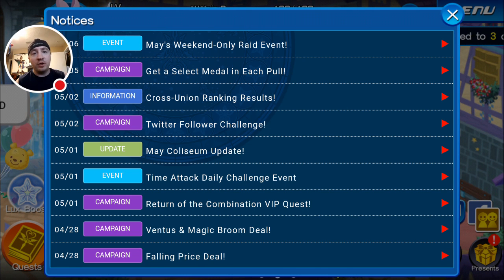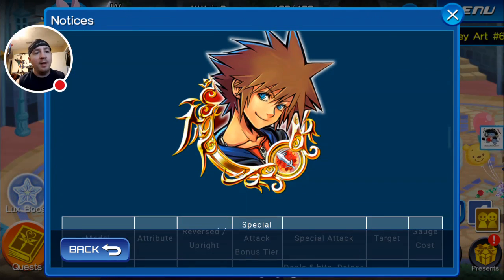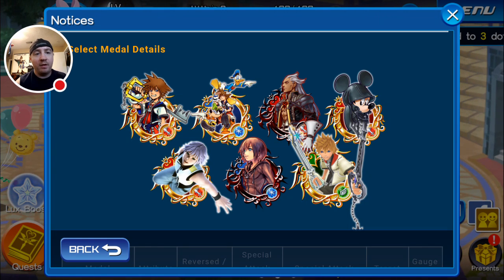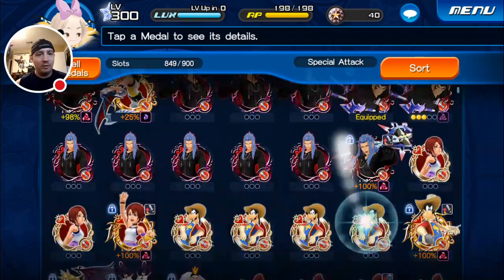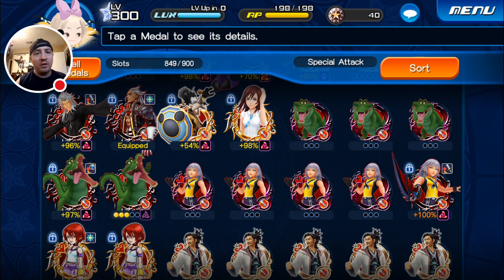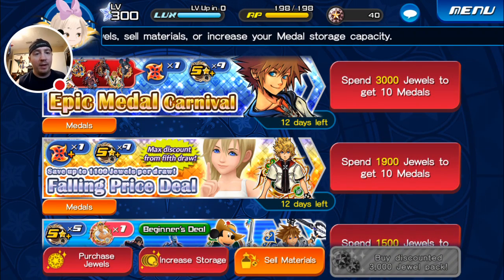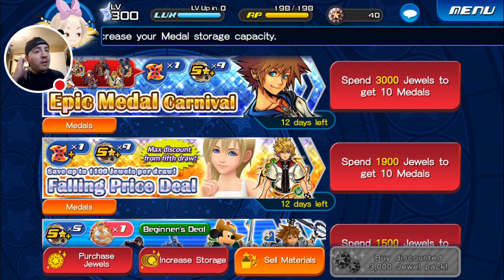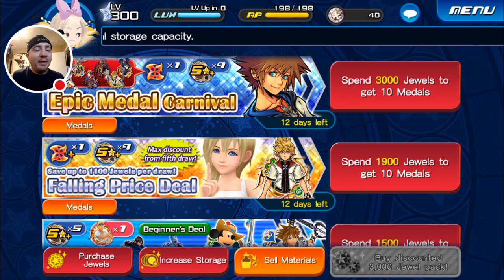Kingdom Hearts Union X: Keyart 6 Epic Medal Carnival Talk!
So we got a new Banner and a new featured medal. Let's talk about Mr. Smug Big Head.